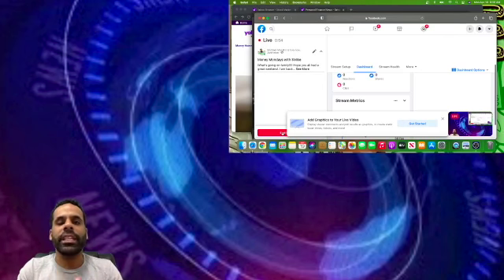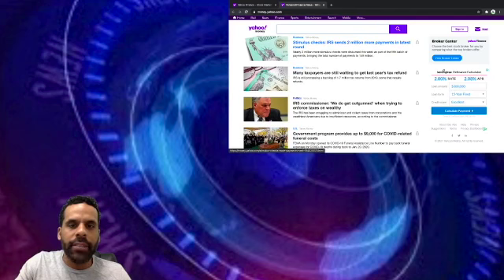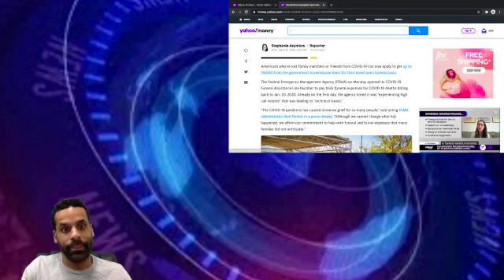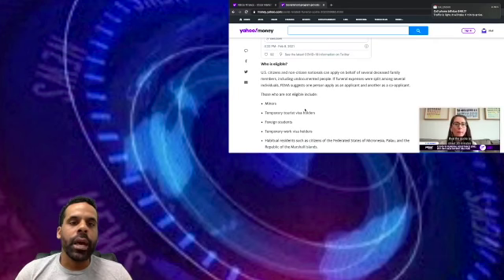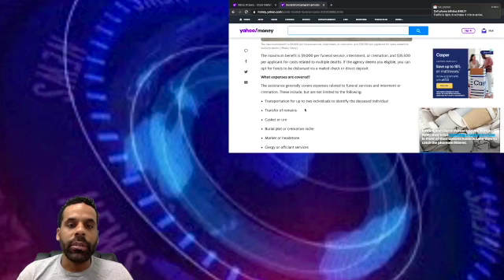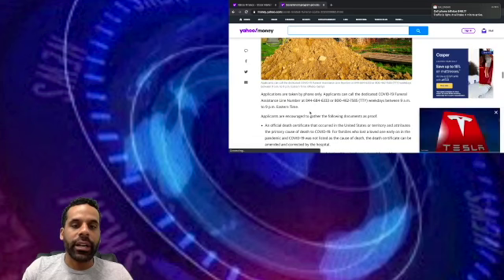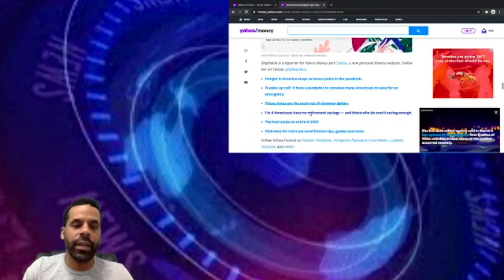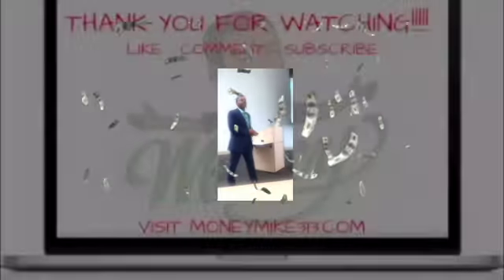How to get up to $9K for funeral costs for COVID-19 victims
What's going on my YouTube family!

Today I want to give a little help to individuals impacted by COVID-19.  I actually found and am discussing an article explaining how to receive funeral reimbursement up to $9K for COVID-19 deaths.  I am glad I can provide this info and pray it helps someone.